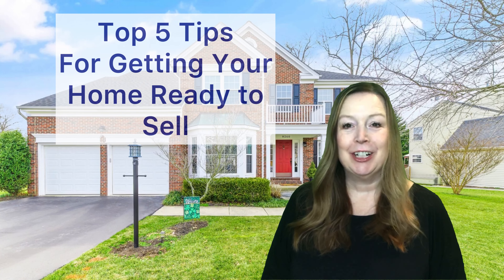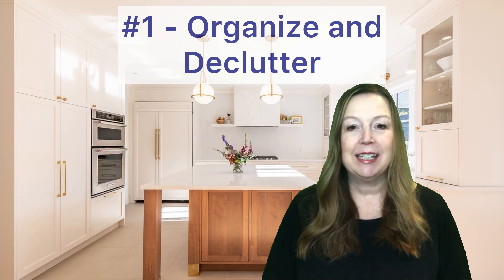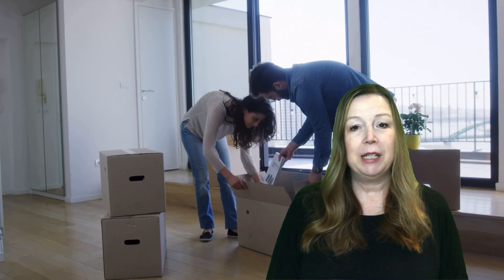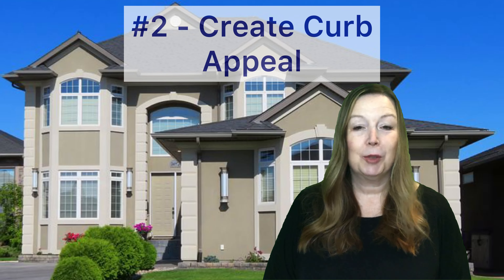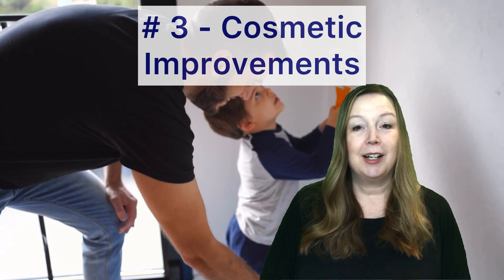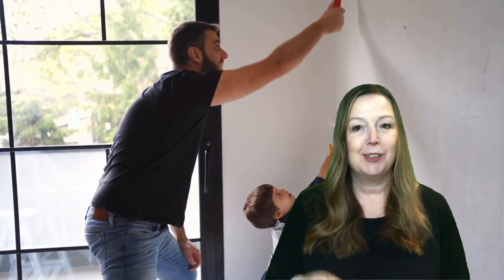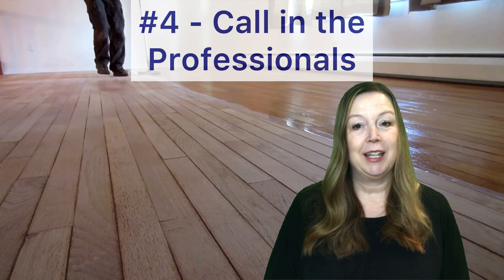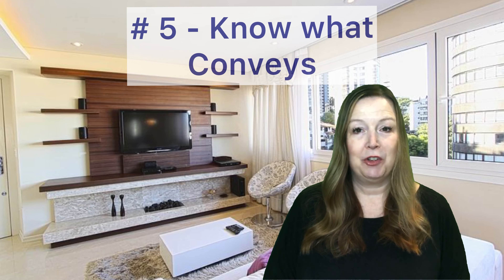Tips for getting your home ready to sell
Are you unsure where to start in preparing your home for sale? I am going to tell you my top 5 tips to start preparing!